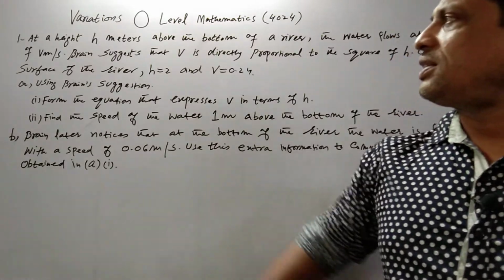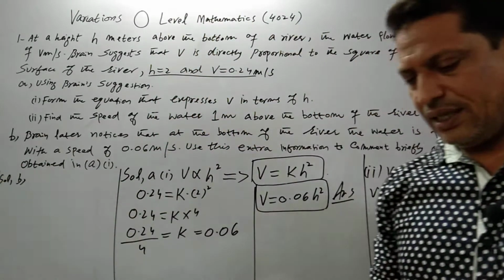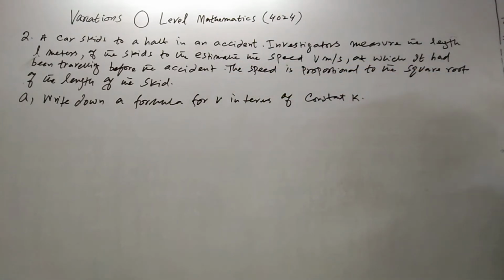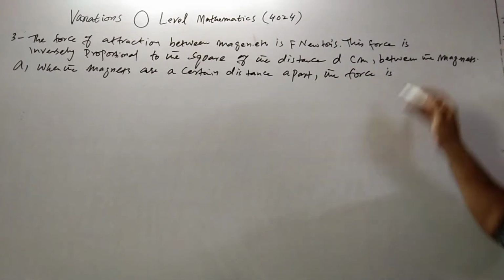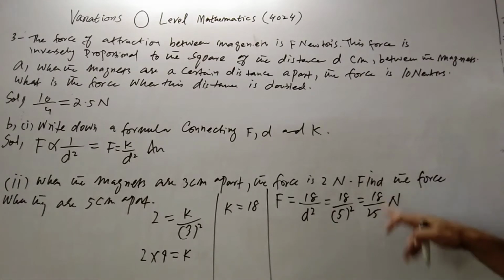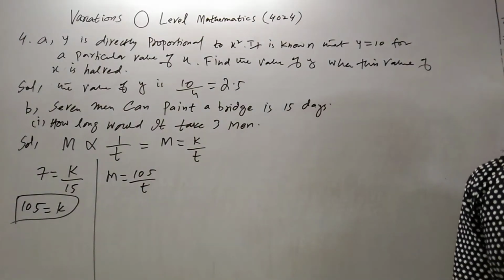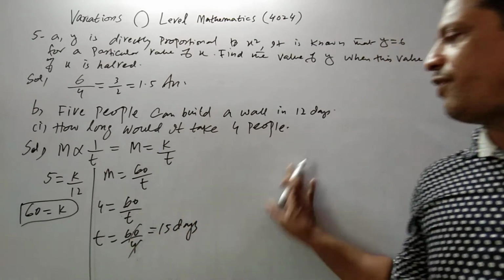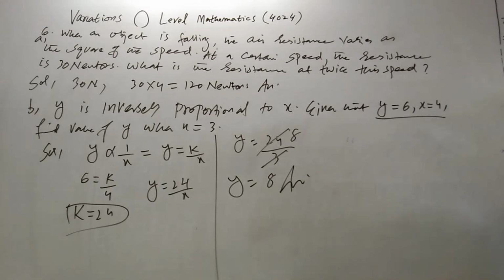VARIATIONS LECTURE #3 O LEVEL MATHEMATICS ( 4024 ) .DIRECT AND INVERSE PROPORTIONAL PAST PAPERS.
Hi ,I am Muhammad Asim ,I want to teach you online O level math (4024), with your motivation , I will cover all topics of O level math .I will take questions from  math Book 1, Book2 , book 3 and Book 4, like in this lecture I choose one topic i-e VARIATIONS , i will give you all methods to simplify any kind of VARIATIONS.Also i will do past exam papers, so that after my lecture you will be able to simplify each and every question of this topic which I will teach you .